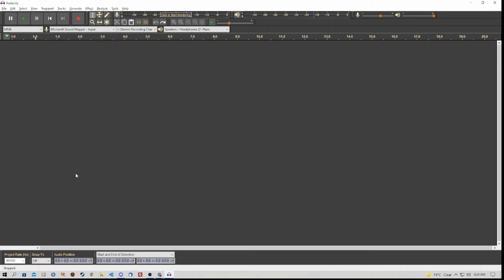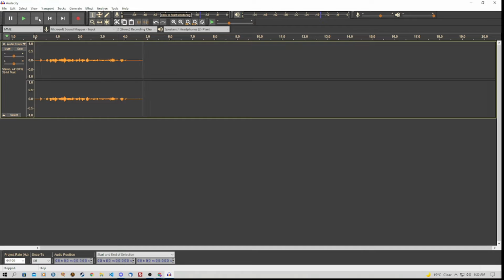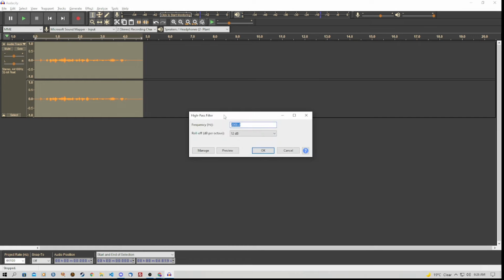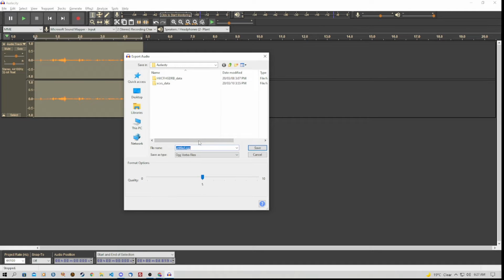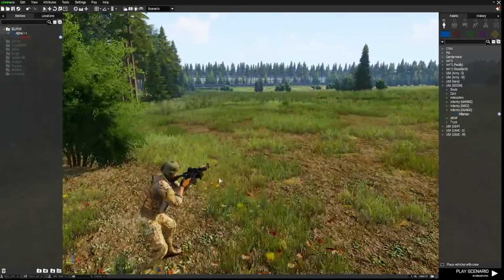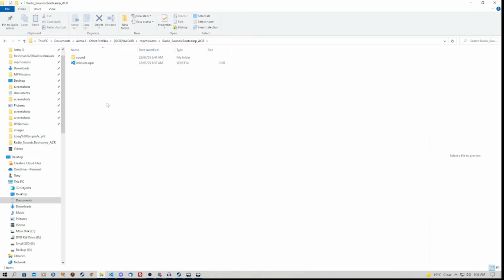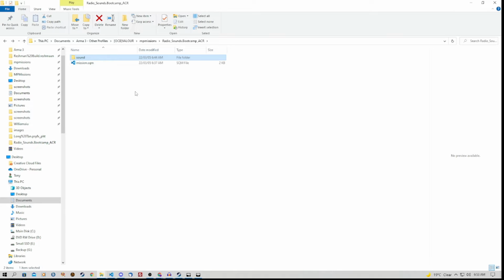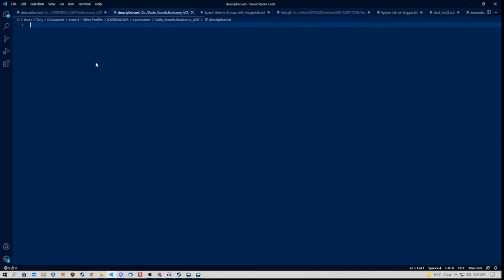Arma 3 Editor | Play Custom Radio Sounds in mission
This shows you how play custom radio sounds in your missions.

Copy and paste the code into the file.   Name sure all the class names for the sound match the 'name' in the portion of the command lines.